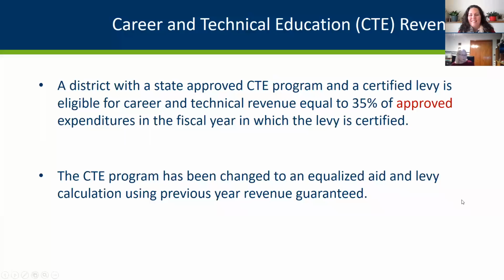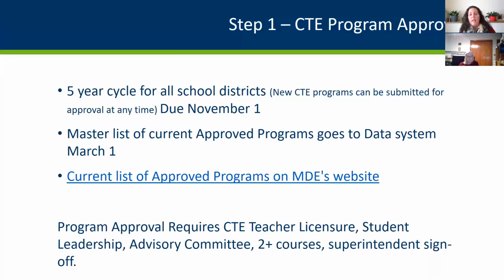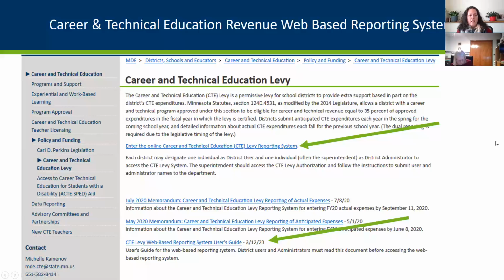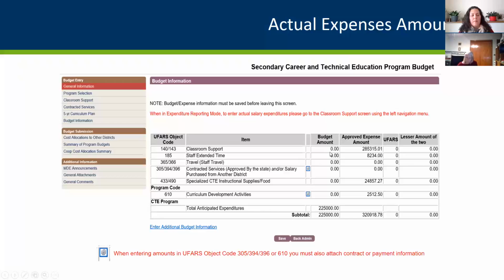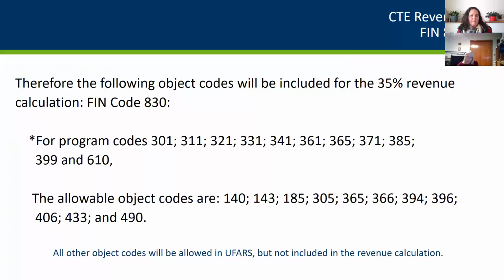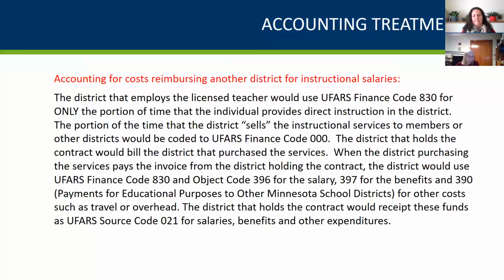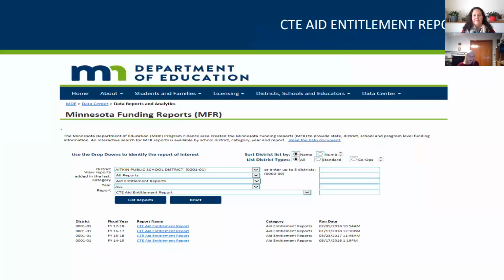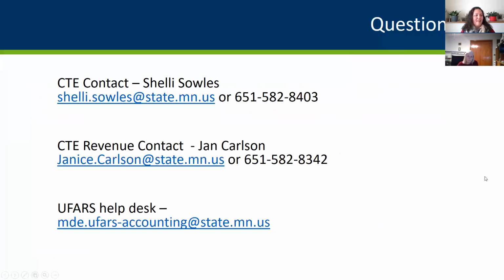CTE Revenue Funding for MASBO 2021